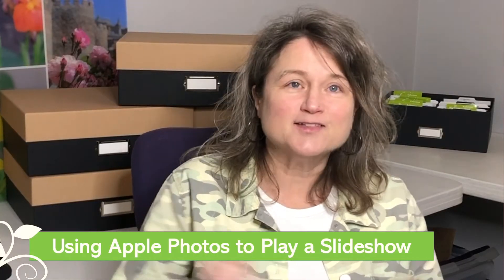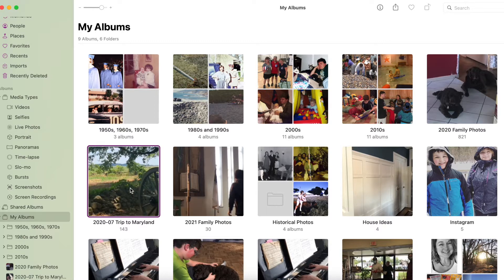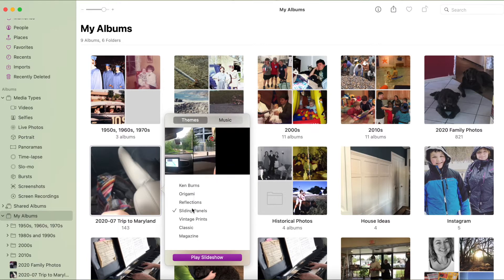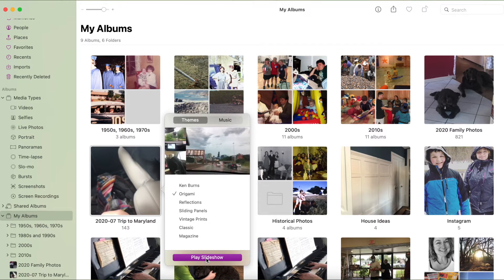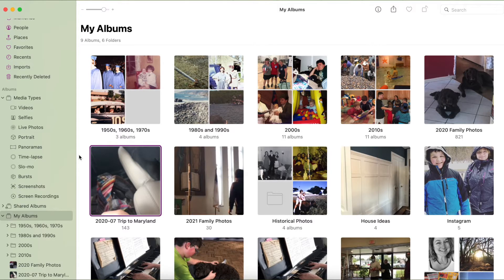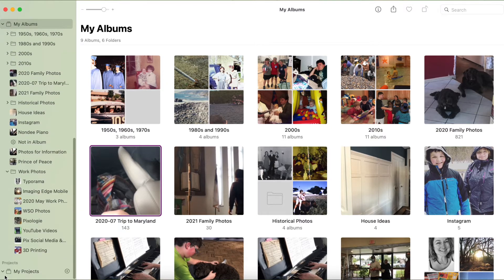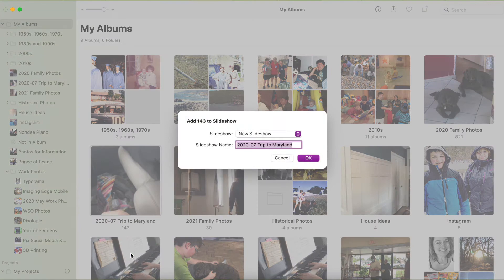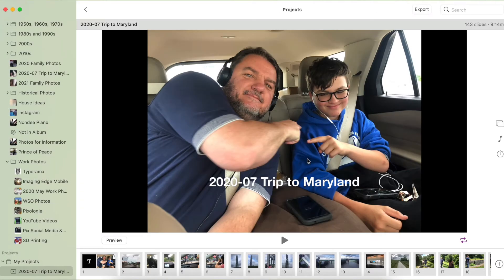SUPER EASY - Watch a Photo Slideshow on your MacBook Pro or iMac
Want to watch a photo slideshow on your MacBook Pro or iMac computer? It's super easy when you use the Apple Photos App on your computer. In this video, we will give you the few steps you need to watch a slideshow and play it throughout the day.

00:00 Introduction
00:50 Background of the Photo Saving Journey
01:48 How to Watch a Slideshow with the Apple Photos app
03:06 Make a Slideshow with the Apple Photos app
04:31 Wrapping Up

~ Resources ~

The Pixologist's Guide to Organizing and Preserving Your Family Photos - on Amazon

Thank you so much for joining me. . . saving photos is a journey and I hope to see you again!

Mollie